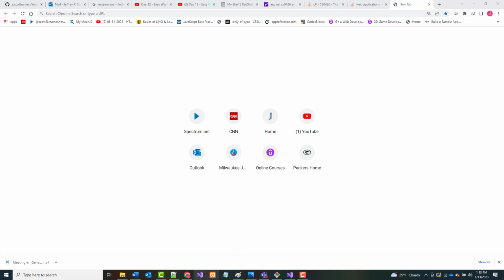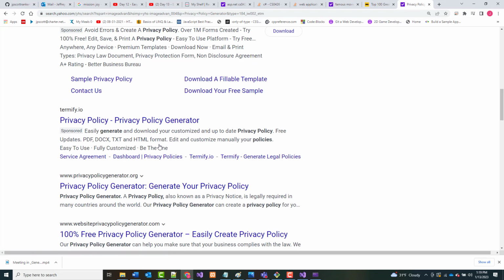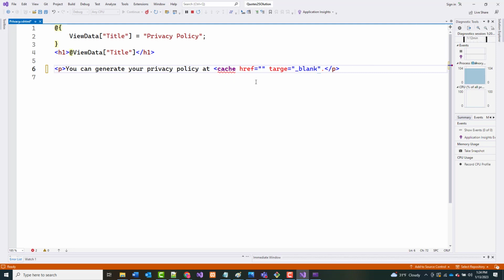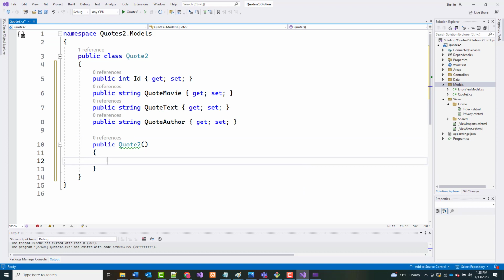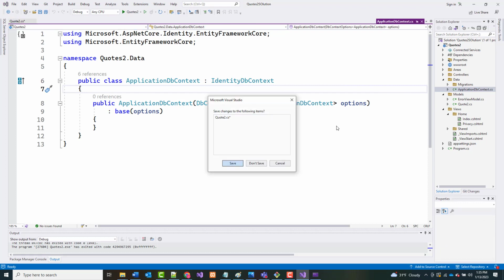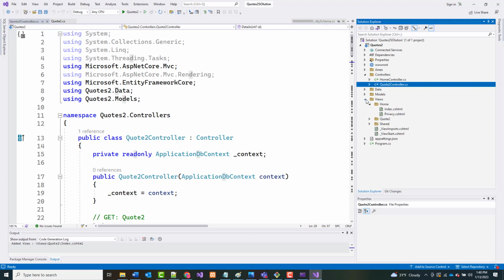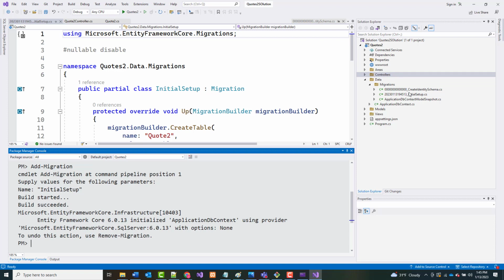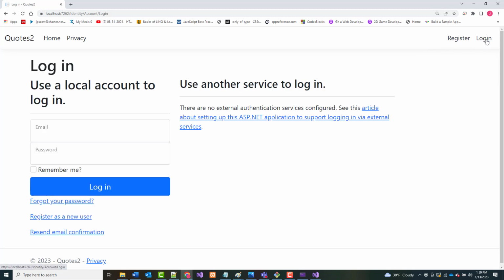AWD1115 - Day02 - 01-12-2023 - MovieQuotesApp - Part01